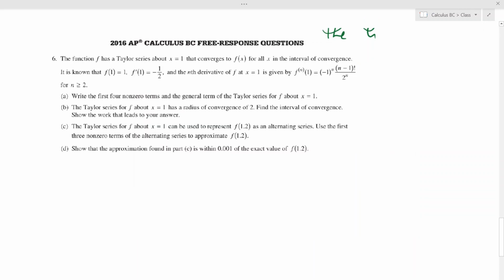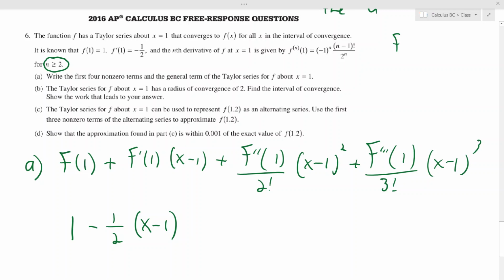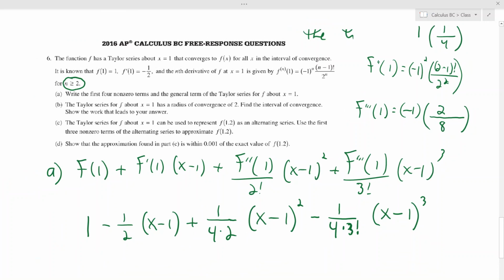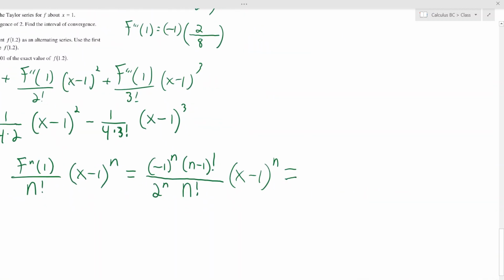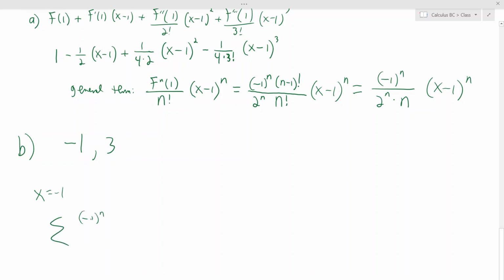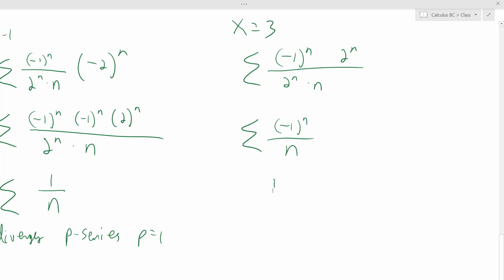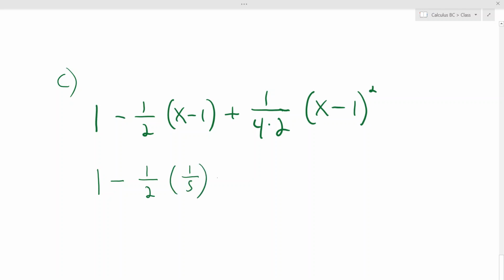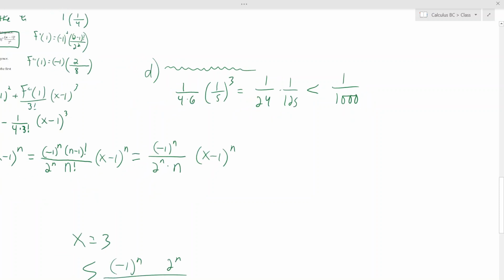Calc BC 2016 6